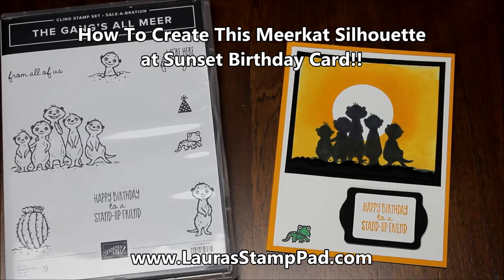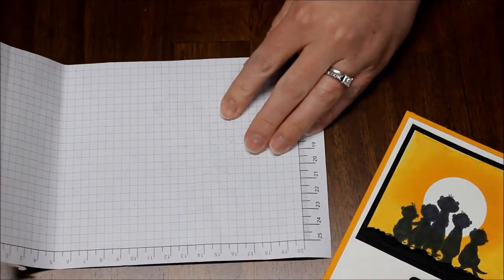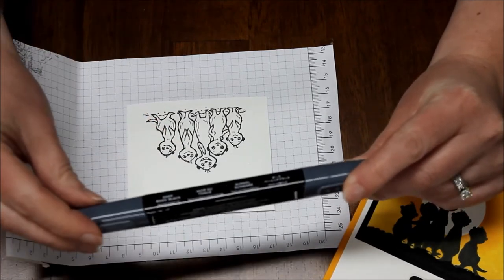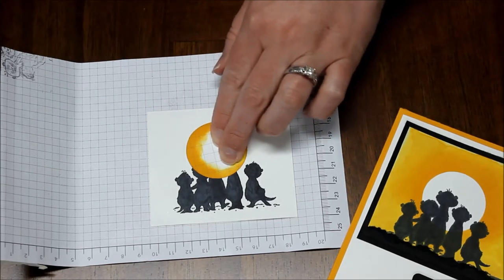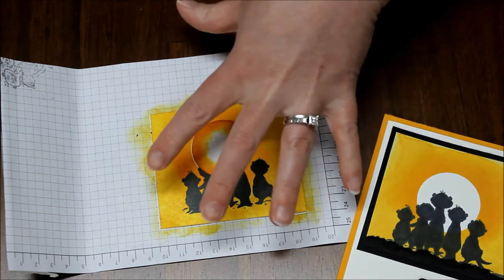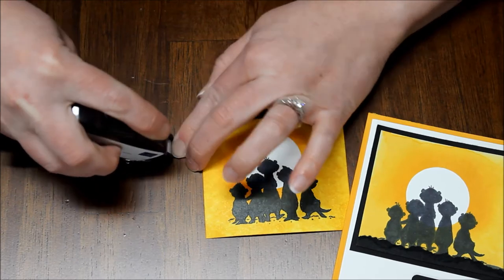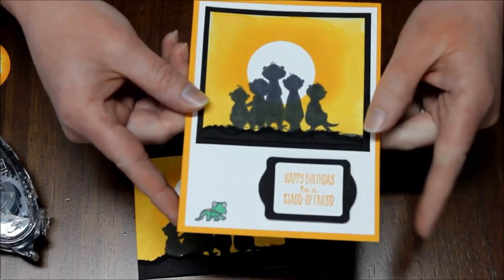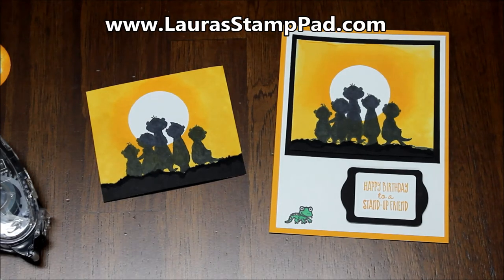Come Stamp With Me: Sale-A-Bration Meerkat Silhouette at Sunset Card - Laura's Stamp Pad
Supplies

Earn the Full of Happiness Stamp Set for Free with a $75 order (before tax and shipping), click here to start shopping

Try out Paper Pumpkin for a month or longer!